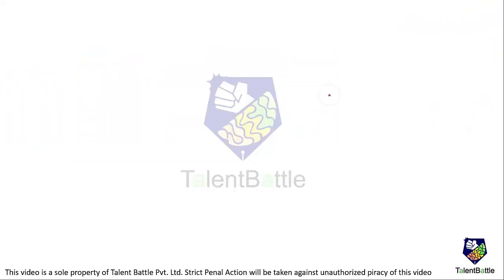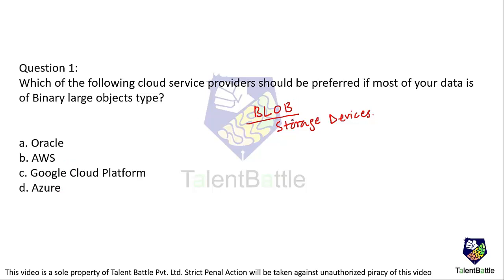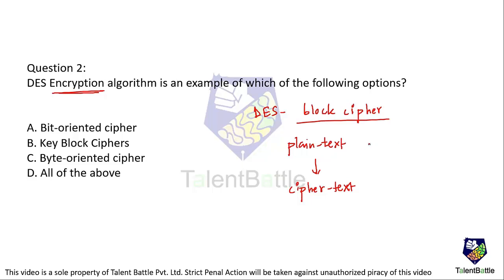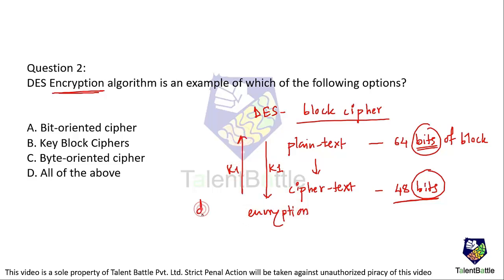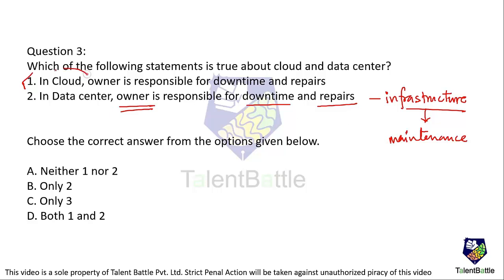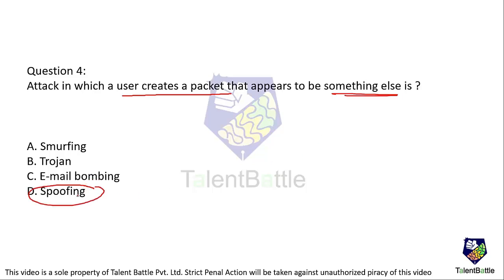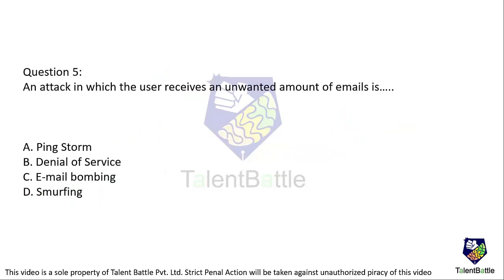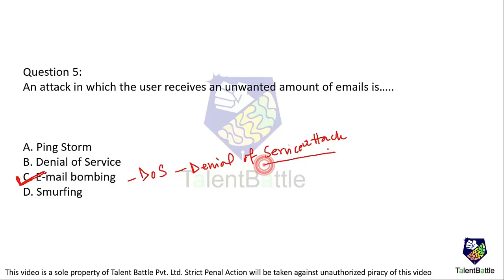Accenture Previous Year Networking and Cloud Computing Questions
In this video, we have covered the Networking and Cloud Computing Section questions from the actual exam conducted by Accenture last year.

Join the Complete Placement Preparatory LIVE Masterclass for 10+ companies
10 hours of live training to start with your aptitude preparation!